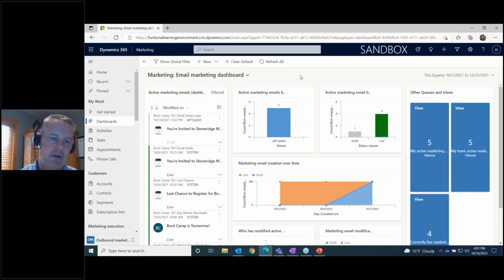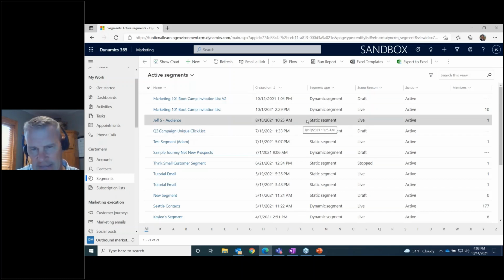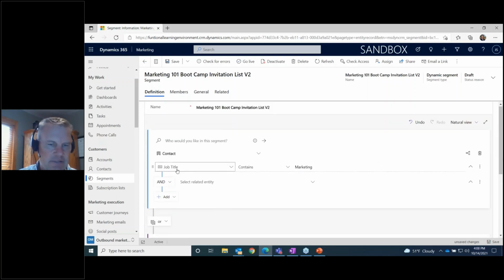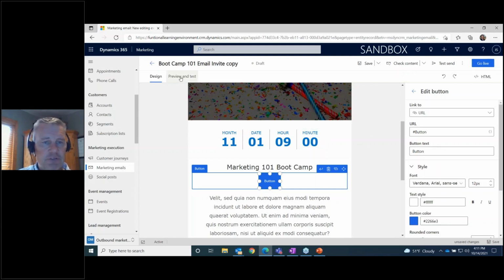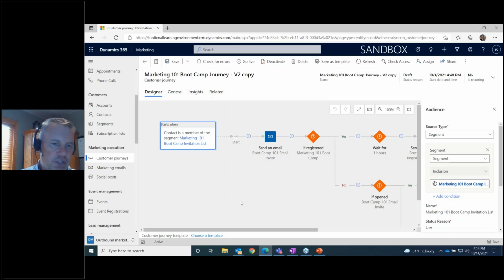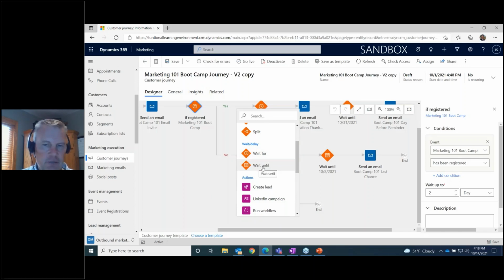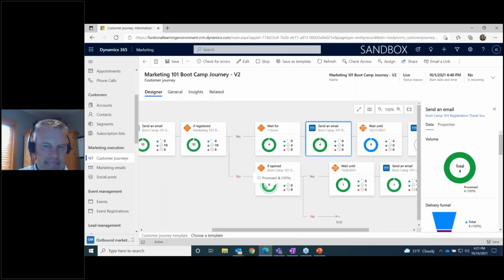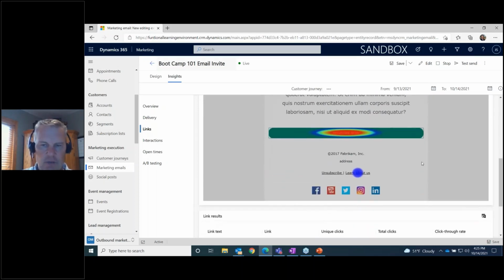Dynamics 365 Marketing Demo: How to Create Customer Journey Emails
Create engaging and personalized customer journey emails in Dynamics 365 Marketing! This demo walks you through the step-by-step process of designing, automating, and optimizing email campaigns to boost engagement and drive conversions. Elevate your marketing strategy with powerful tools that enhance customer experiences!